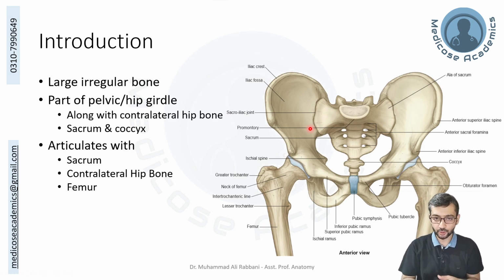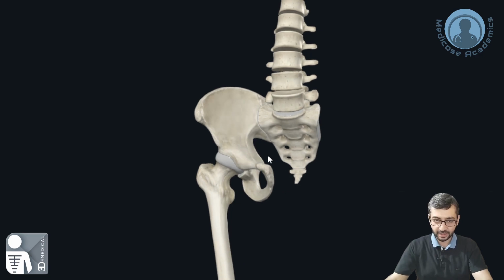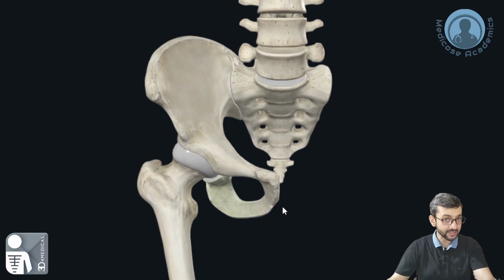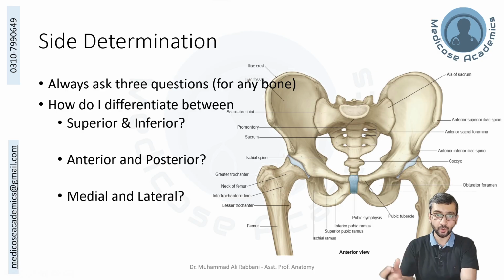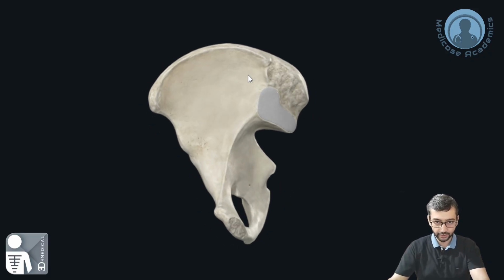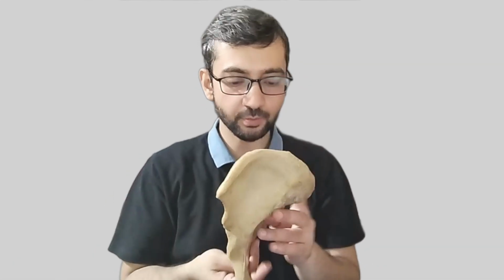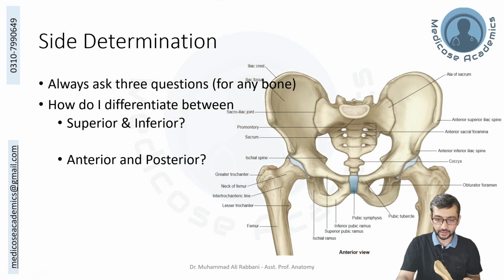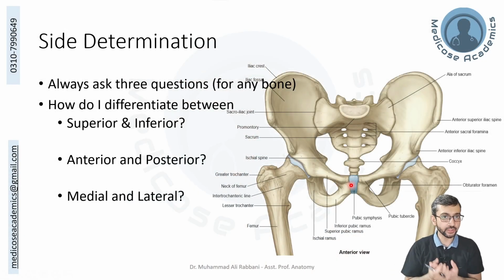Hip Bone 1 - Intro & Side determination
Explore the Hip Bone with Dr. Muhammad Ali Rabbani

Learn the anatomy of the hip bone, also called the innominate bone or os coxae. This lecture explains its position in the pelvic girdle, major articulations, and three constituent parts: the ilium, ischium, and pubis.

The session builds a clear foundation for understanding pelvic anatomy, lower-limb movement, clinical examination, radiology, and common examination questions. It is suitable for undergraduate and postgraduate medical students, healthcare professionals, educators, and candidates preparing for USMLE, PLAB, FCPS, NEET PG, and other medical examinations.

🎓 Learning Objectives:

By the end of this lecture, you should be able to:

• Define the hip bone and describe its role in the pelvic girdle
• Identify the anatomical position of the hip bone
• Name the three parts of the hip bone
• Explain how the hip bone articulates with the sacrum, femur, and opposite hip bone
• Describe the bones contributing to the formation of the pelvis
• Recognize the hip bone in anatomical specimens and diagrams

🔬 Key Topics Covered:

• Hip bone, innominate bone, and os coxae
• Location of the hip bone
• Components of the pelvic girdle
• Relationship with the sacrum and femur
• Pubic symphysis and the opposite hip bone
• Ilium, ischium, and pubis
• Basic orientation of the hip bone
• Role of the hip bone in connecting the axial skeleton with the lower limb

💡 Clinical Relevance:

Knowledge of hip bone anatomy helps you interpret pelvic fractures, hip dislocations, and radiological images.

Its landmarks are used during physical examination, surgical procedures, obstetric assessment, and intramuscular injections.

The topic is commonly tested through identification questions, clinical scenarios, viva examinations, and image-based MCQs.

Strengthen your anatomical concepts by watching the complete lecture.